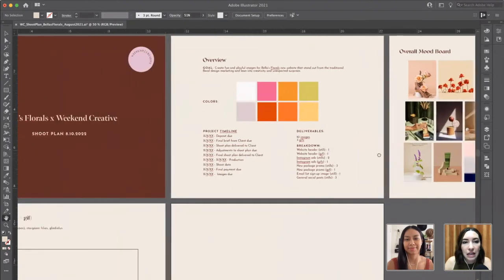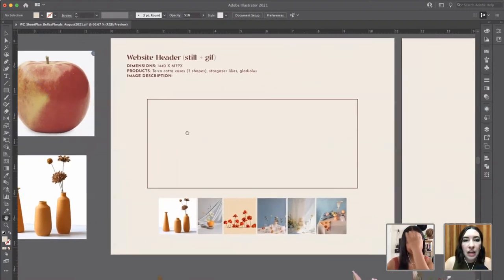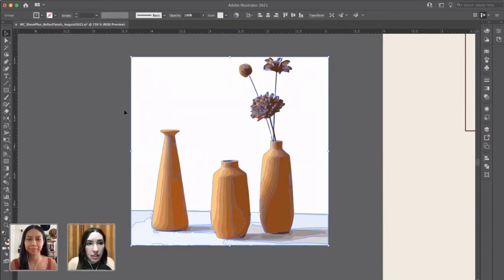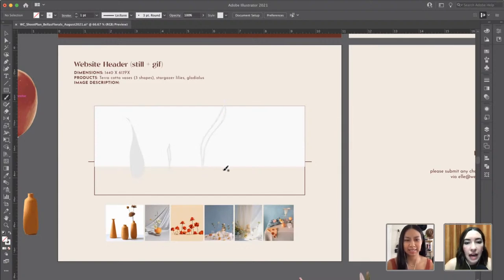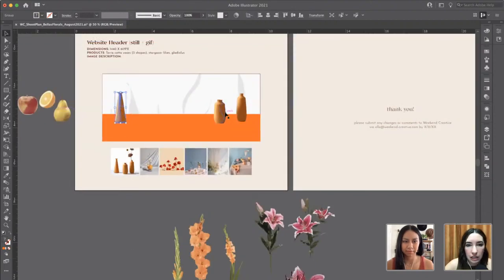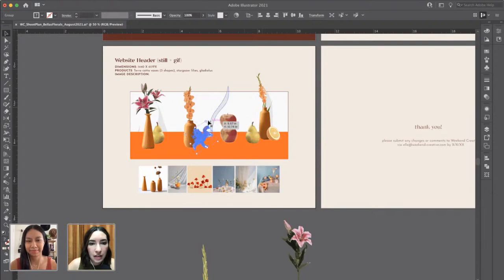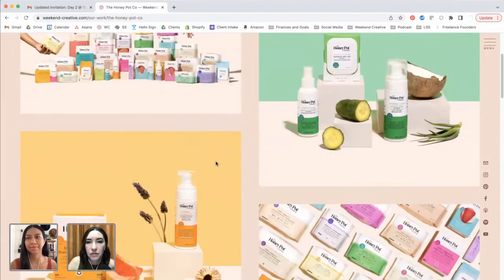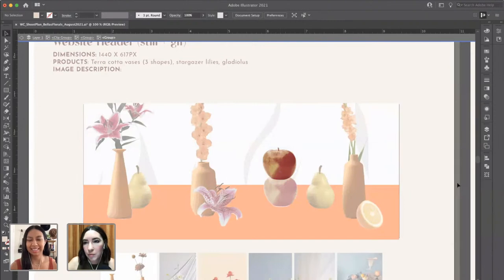Creating Mockups for a Photoshoot | Adobe Creative Cloud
Join Weekend Creative as they create mockups of their editorial photoshoots in Adobe Illustrator before they head in to the studio!

Join your host Weekend Creative each morning at 11:30am PT for a special Business Bootcamp.

Elle Mott is the co-founder of Weekend Creative, a Photographer and Art Director based in the San Francisco Bay Area

Arabela Espinoza is the Co-Founder of Weekend Creative, a Photographer and Art Director team based in the San Francisco Bay Area

00:00 Start
00:10 Introduction
01:22 Template overview
06:12 Image trace
11:08 Creating the website header
11:38 Illustrating the background
14:15 Arranging the composition
20:30 Mockup examples